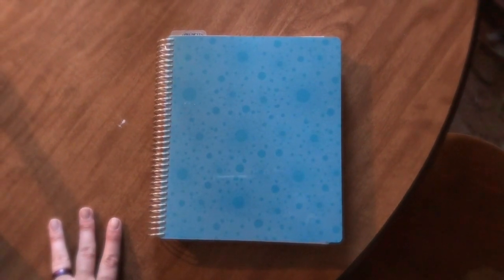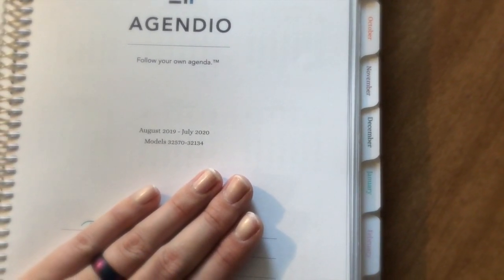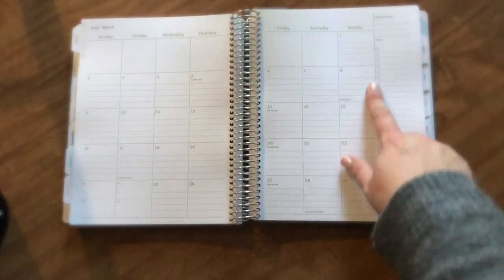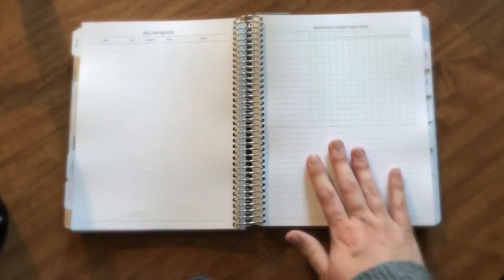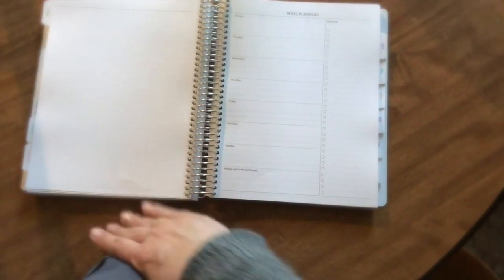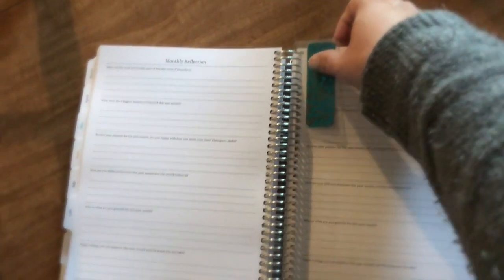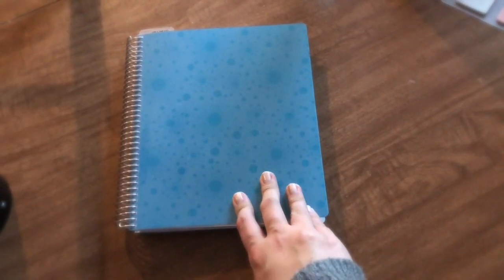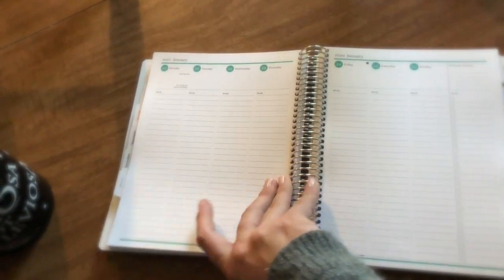Agendio Review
Erin Condren:
Save $10 on your first Erin Condren Purchase.

Products Shown in video:
Planner:
Agendio